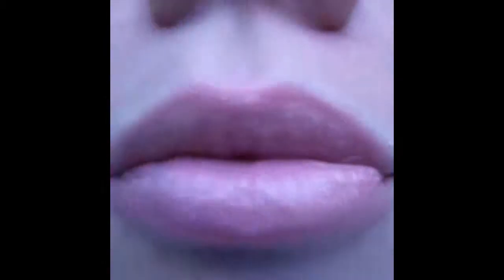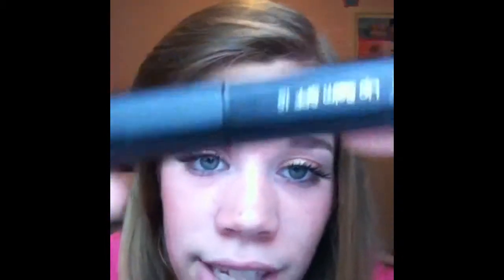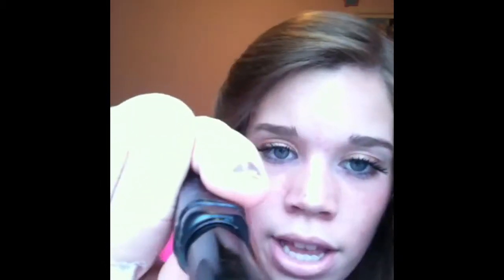NUDE LIP TUTORIAL AND THUNDER STORM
This is how to do a nude lip. I used clear gloss,nude lipstick, and chapstick.